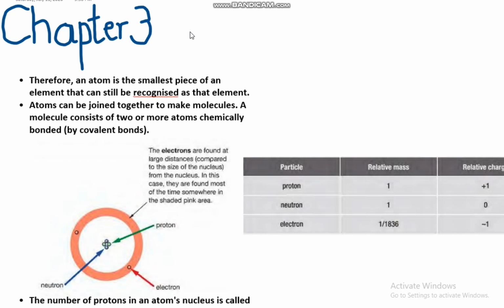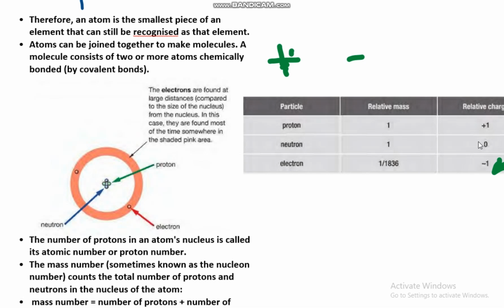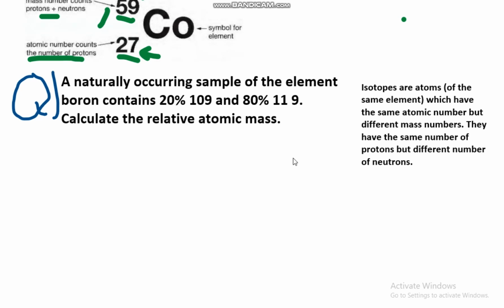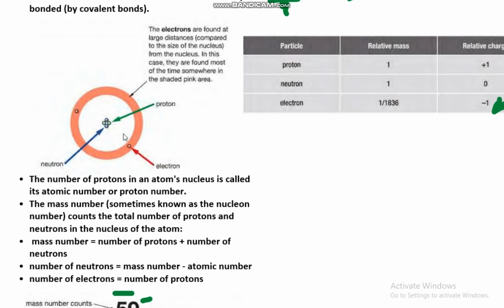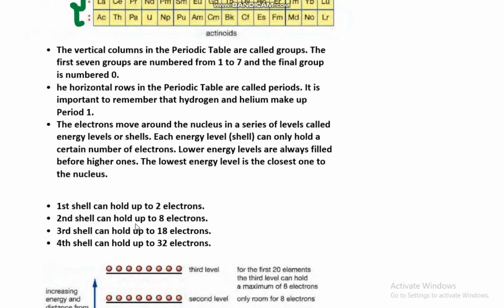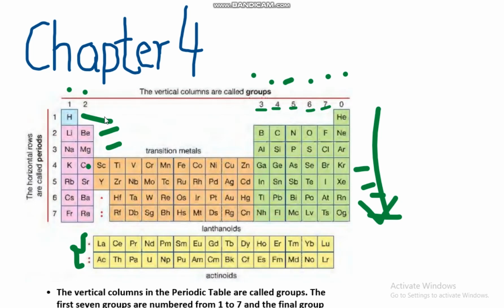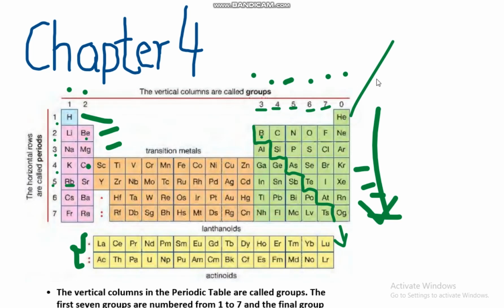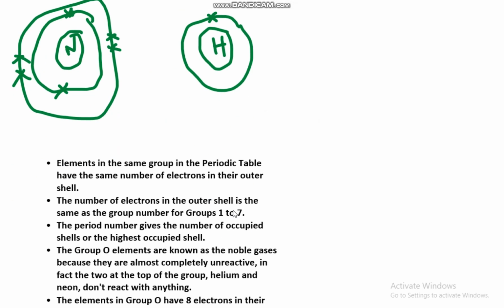EDEXCEL IGCSE Chemistry 9-1 3rd and 4th chapter